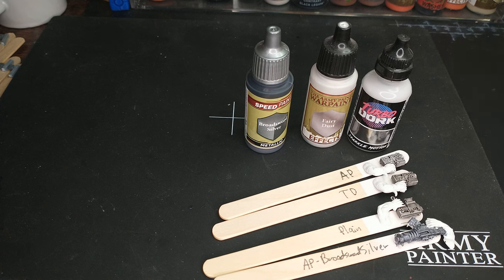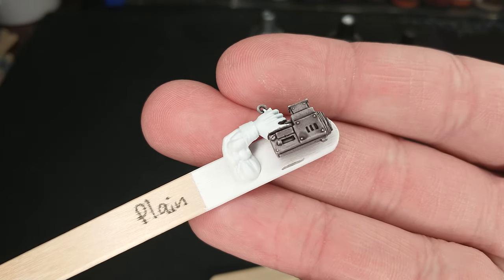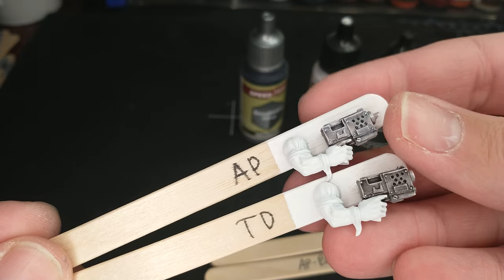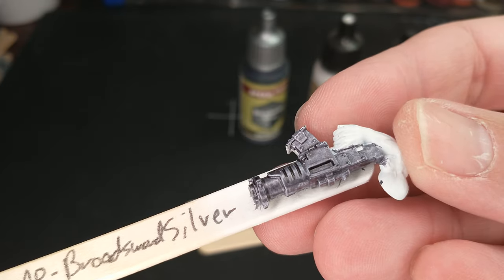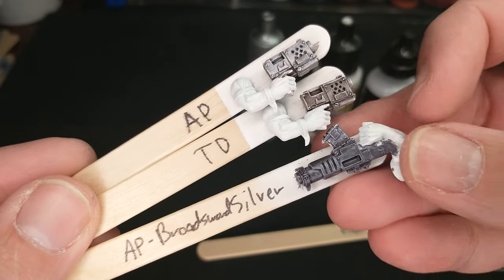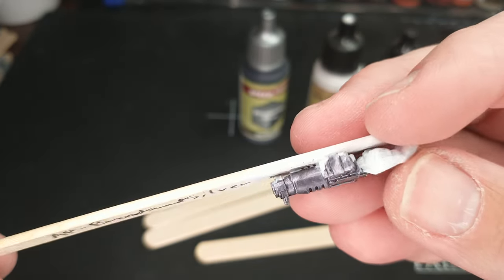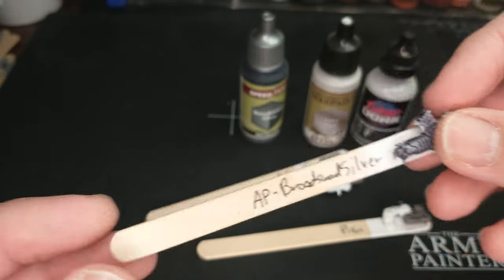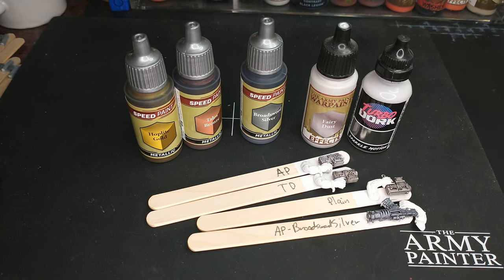Broadsword Silver - Quick test of the new SpeedPaint Metallic Silver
A quick test of the new SpeedPaint Metallic Broadsword Silver.

Compared to:
Gravelord Grey - Plain
Gravelord Grey with drybrush of Fairy Dust
Gravelord Grey with drybrush of Turbo Dork Sparkle Motion

I hope this video was helpful, informative, and entertaining.

This channel strives to be a friendly place to help painters select products and techniques to get gaming quickly.  "No more spooky grey models!"